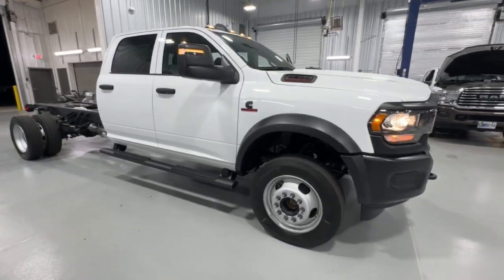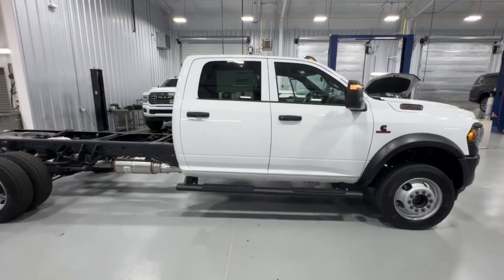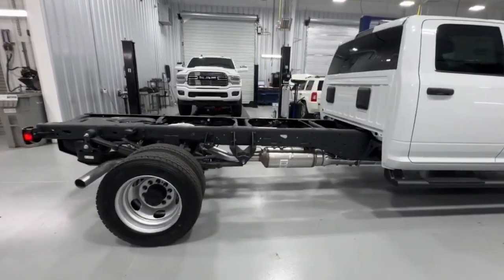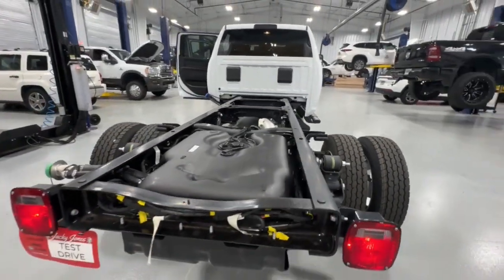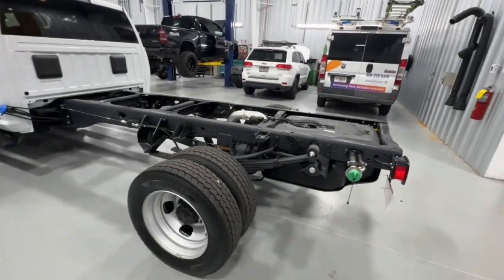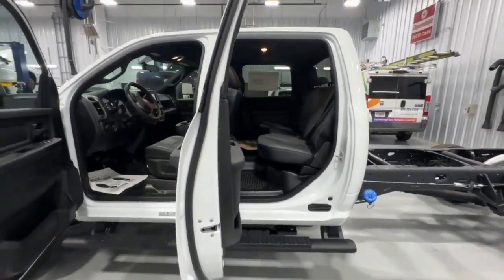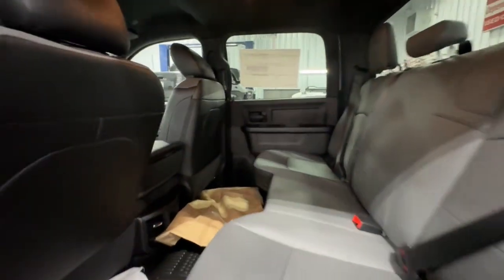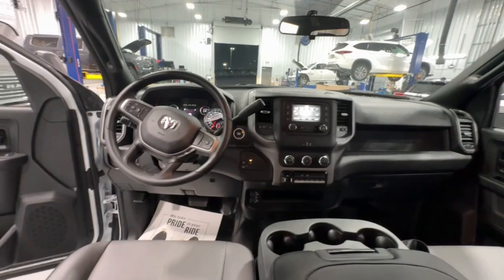2024 Ram 4500_Chassis_Cab Cleveland, Cumming, Gainesville, Dahlonega, GA R6551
Bright White Clearcoat New 2024 Ram 4500_Chassis_Cab Tradesman available in Cleveland, Georgia at Jacky Jones CDJR. Servicing the Cumming, Gainesville, and Dahlonega, GA area.